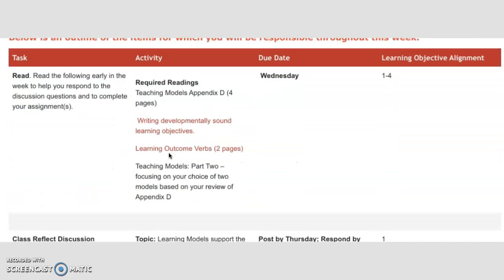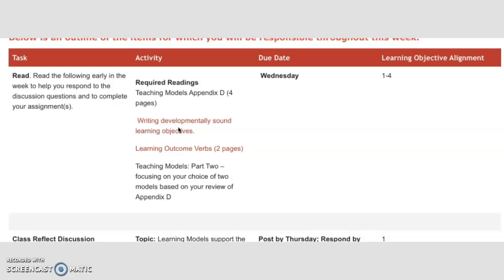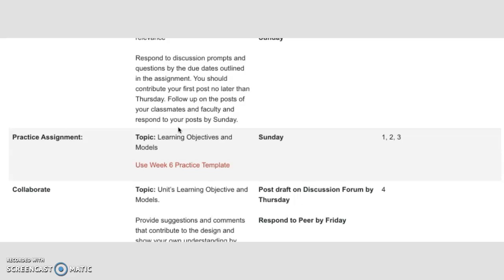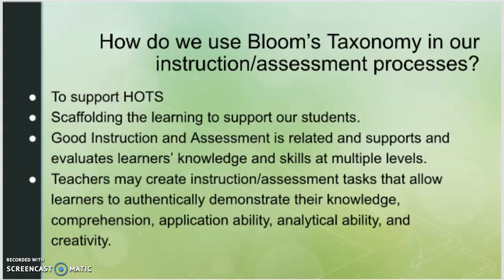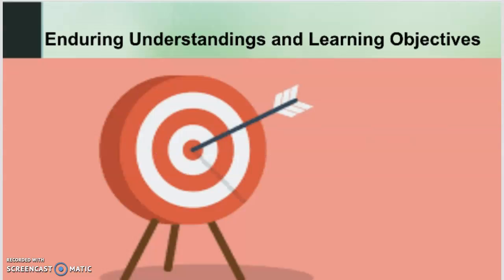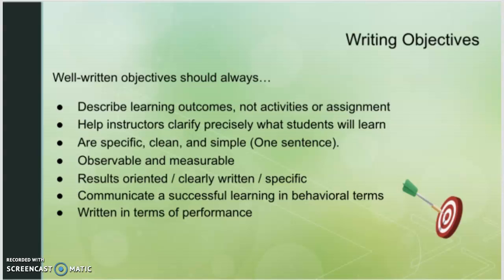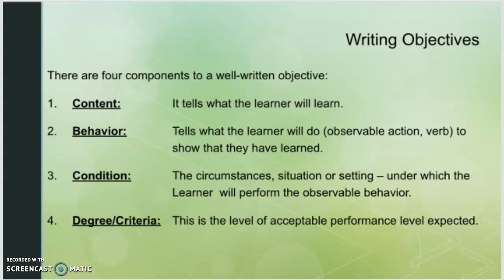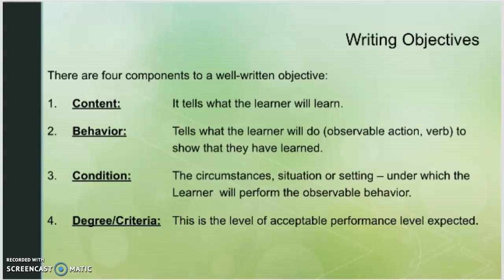552 Wk 6 part 1